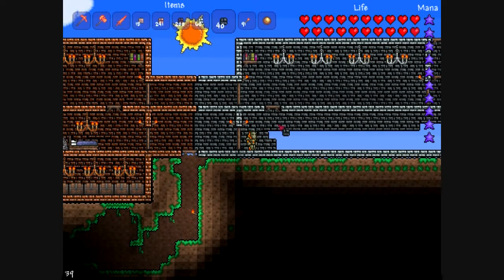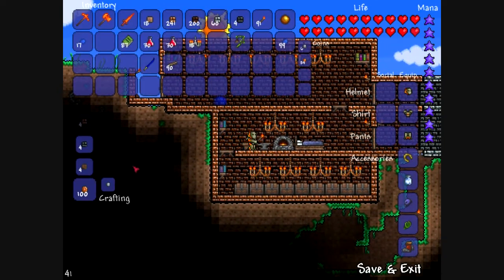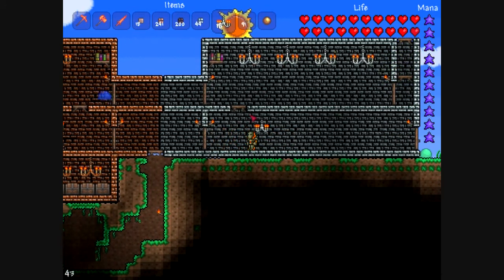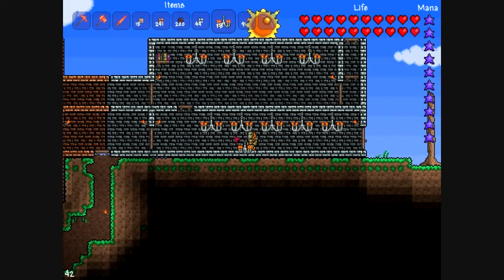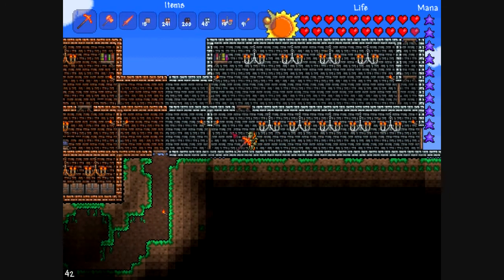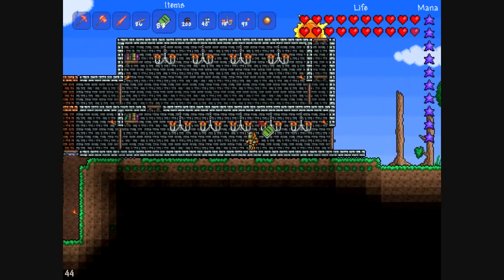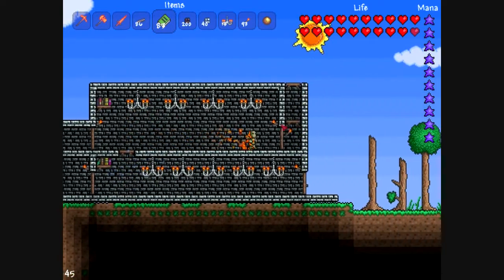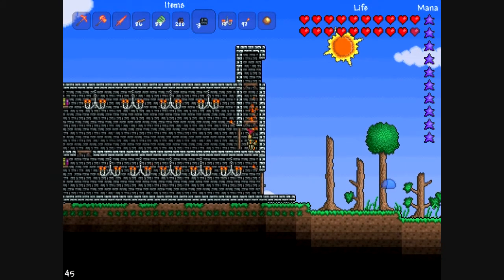Terraria - Metal Fane - 3.3 - Silver Fane Room (3/3)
I begin building the Silver Fane, which is one part of the Metal Fane build.  It actually ends up looking pretty kick-ass if I do say so myself :)

This is the last of three parts that I will upload detailing this build.  Unfortunately, during the break between the second and third parts, I accidentally constructed a bit of the Silver Fane off-camera.  This won't happen again :)